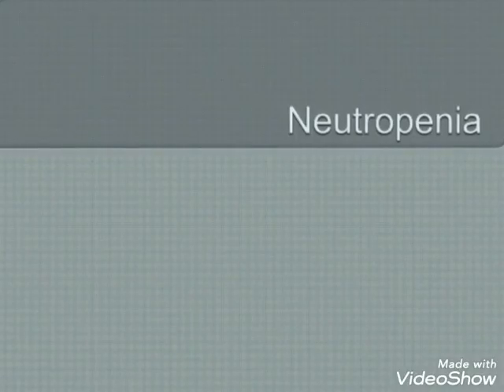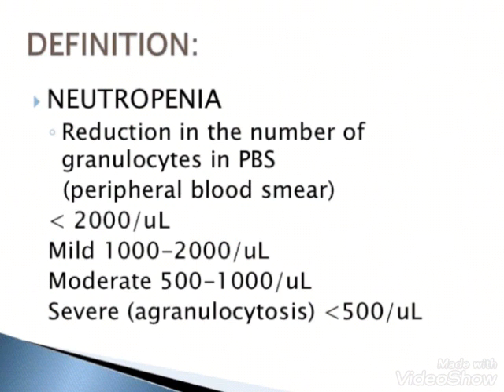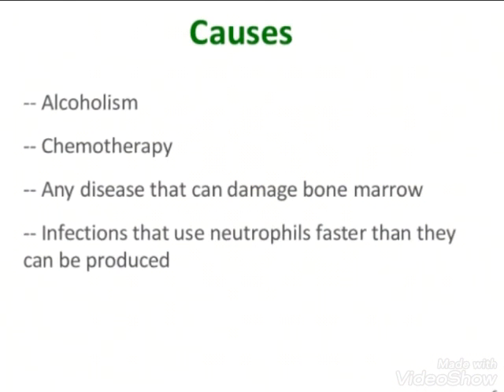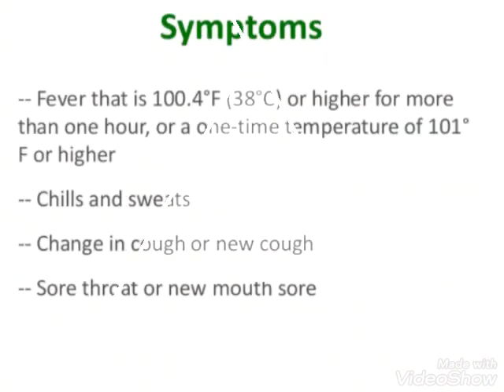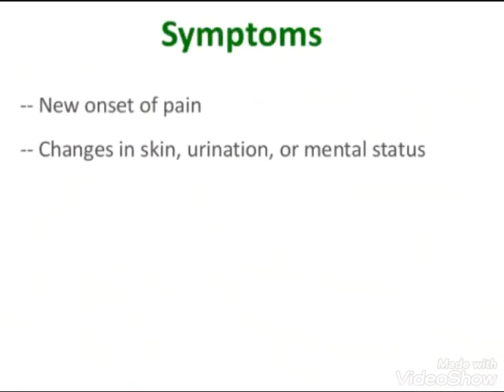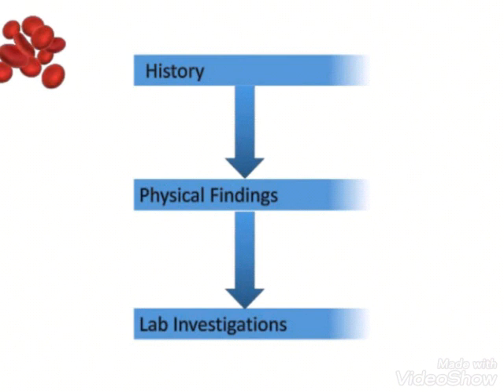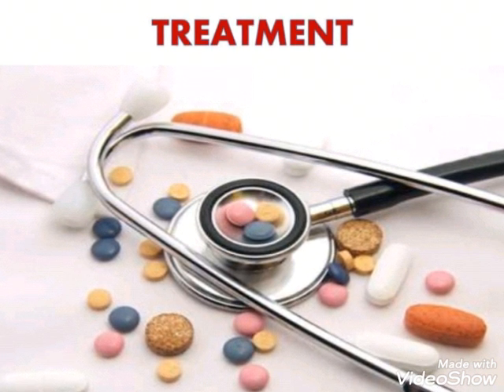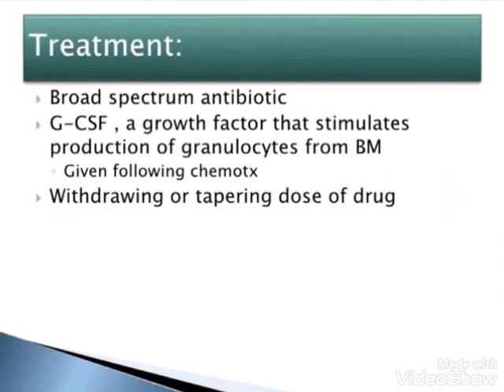Neutropenia (Hemolytic Disorder)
GNM IInd Year (MSN II)